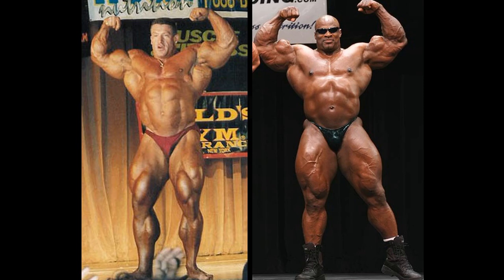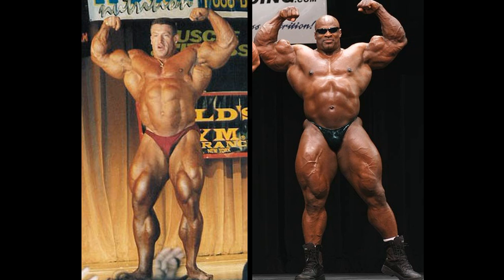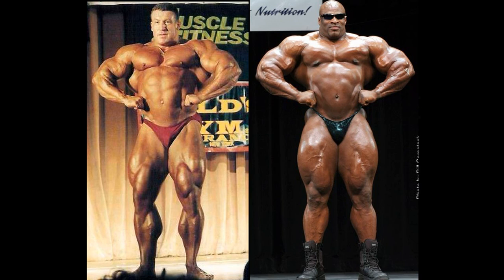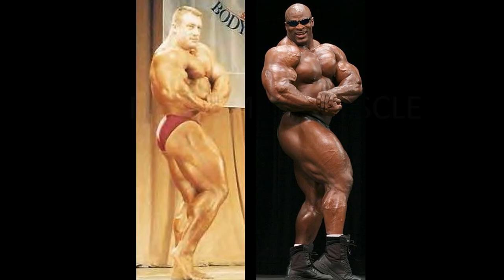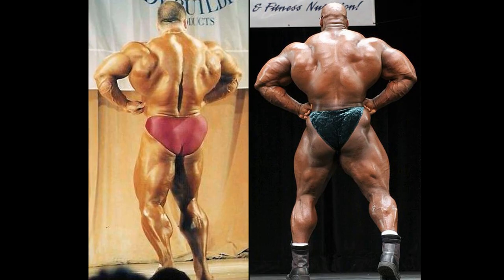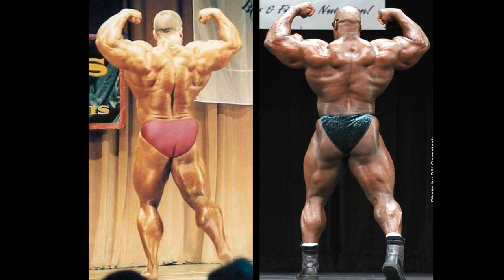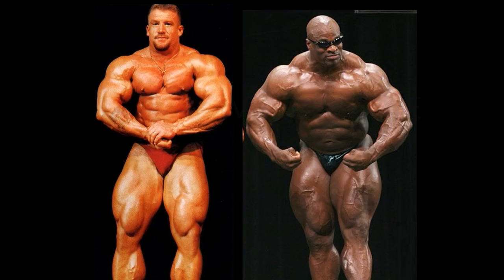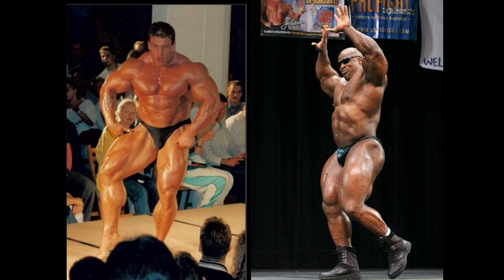Dorian Yates vs Ronnie Coleman *GUEST POSING*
This is a picture comparison between Dorian Yates and Ronnie Coleman.  I know what you're thinking!  Not another Dorian vs Coleman video?!?!  Well this oone is a bit different.  I decided to use guest posing pictures of both these guys.  Lets compare them while off season just for fun!